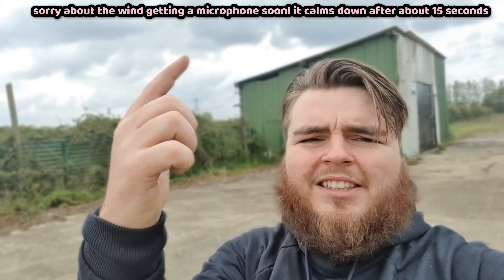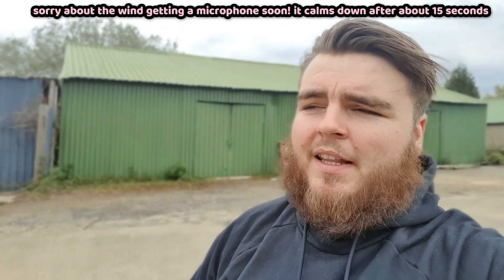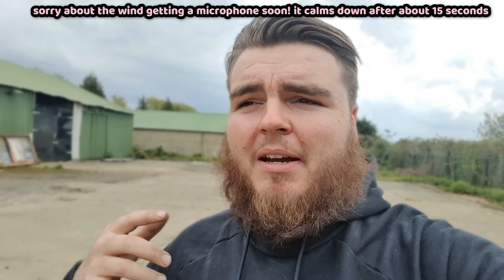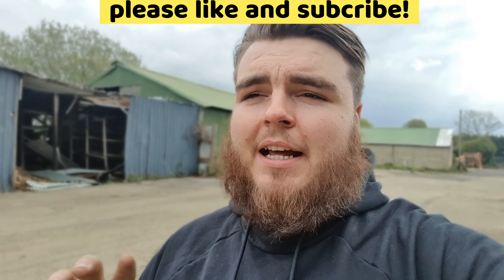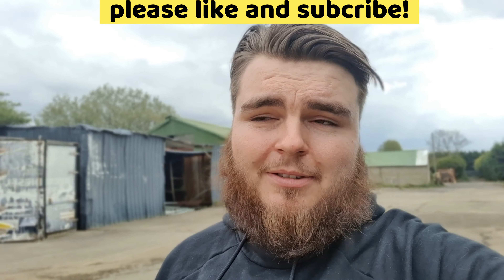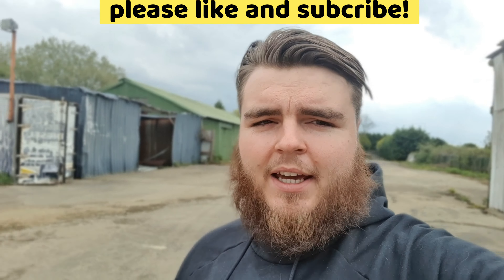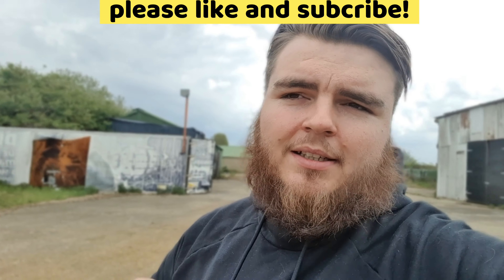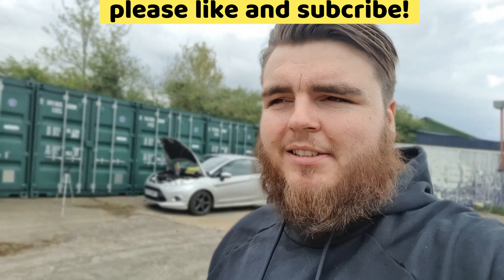MK1 CADDY SPLUTTERING CAUSED BY FUEL TANK!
different from my normal videos but a few months ago before I started youtube I had a problem with my caddy where it wouldn't run correctly and sounded like it was misfiring or had a fuel issue after checking everything I could think of like the fuel pump and carb I found out it was actually a pipe inside my fuel tank!

if you don't know who I am then let my introduce my self! I'm the mechanical wizard trying to give people the best car advice and how to videos out there! with weekly content whether it's maintaining your classic car or modifying your new shit box there's something for everyone! so please subcribe, like, comment and ask always follow my socials 🥵🤙